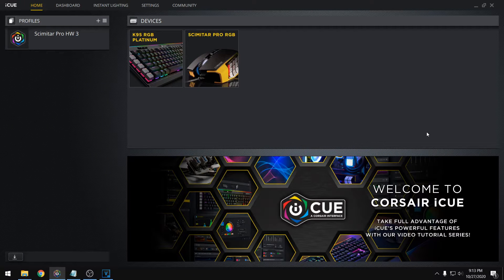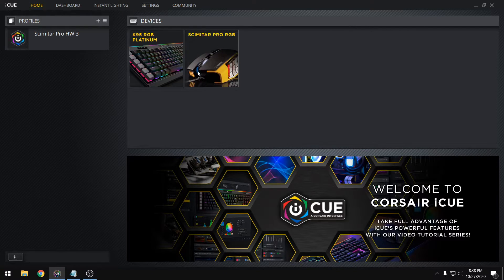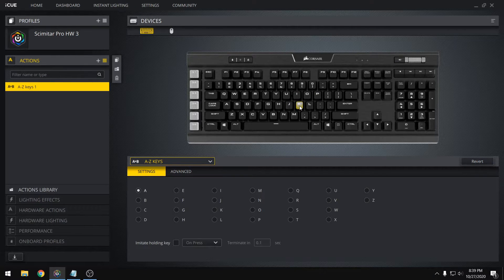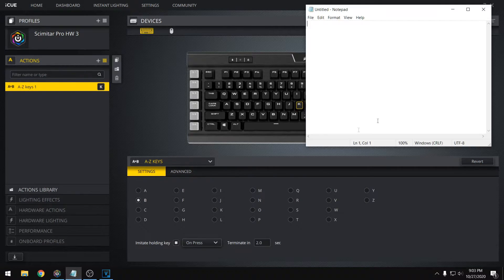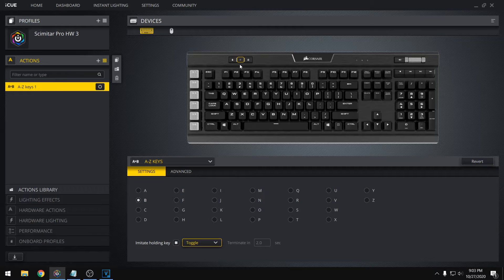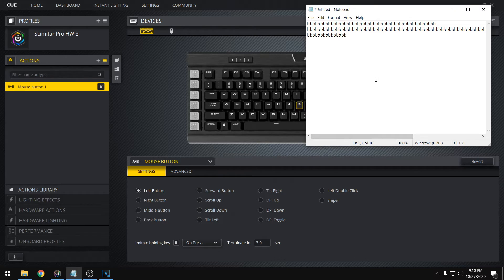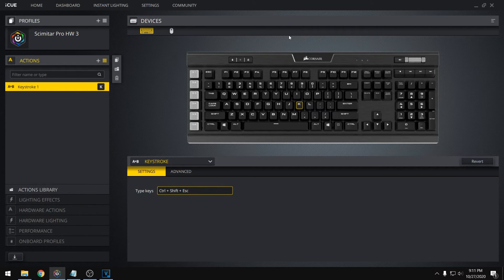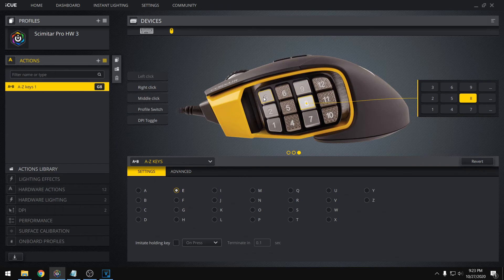Getting Started with iCUE Key Remapping (Beginner's Tutorial for Keyboard or Mouse)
In this video, I'll explain the basics of iCUE key remapping for Corsair's keyboards and mice. It's simple to get started and can make your life a lot more convenient.

Thanks for supporting this channel — I appreciate each and every viewer in my audience! Please leave any questions down below.